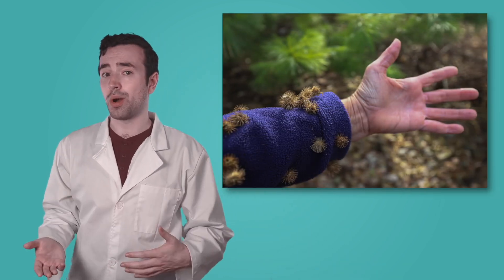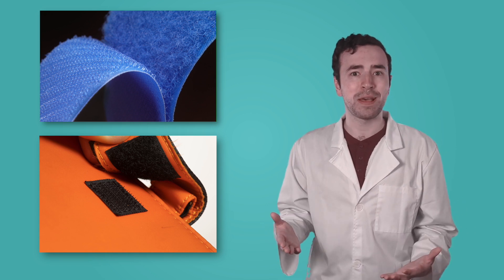Biomimicry - How Nature Inspires Solutions to Human Problems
In this 5th grade science lesson, students will learn how inventors and scientists use ideas from nature to solve human challenges. This lesson is from Miacademy’s Structures of Science course.